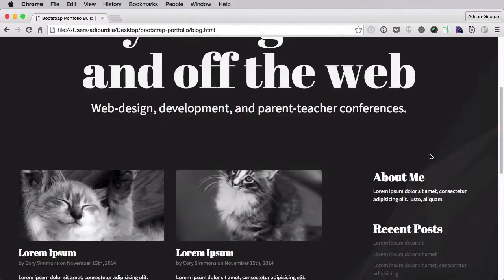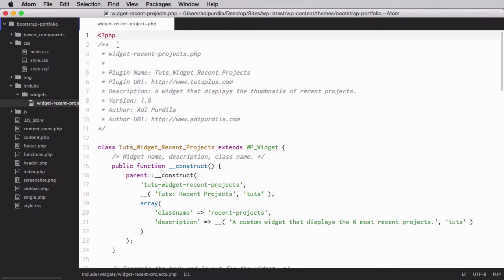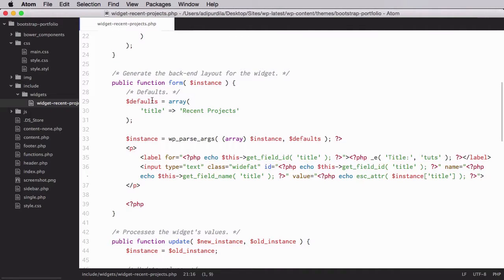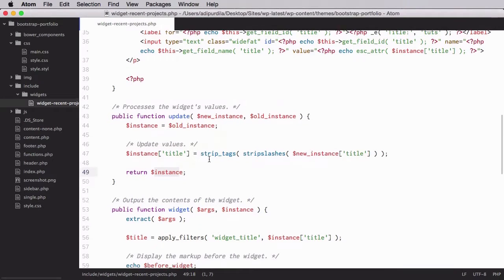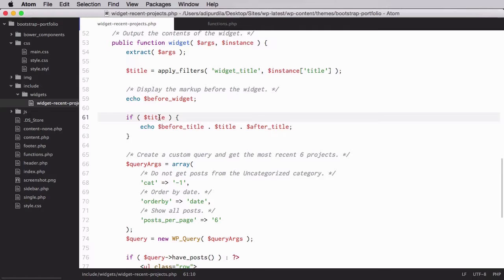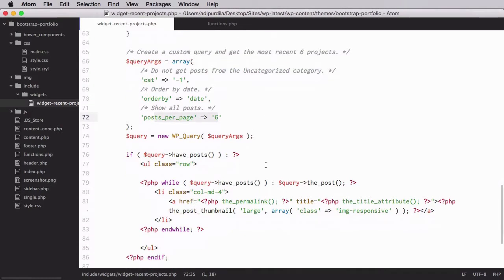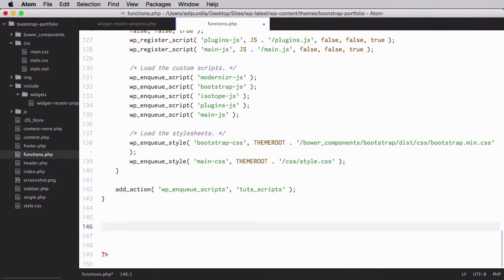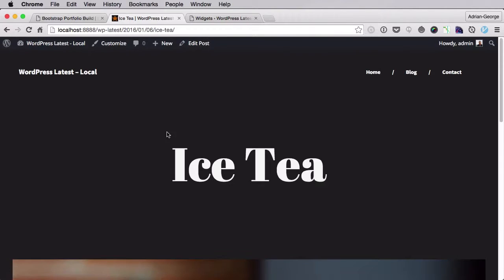0301 Creating the Recent Projects Widget